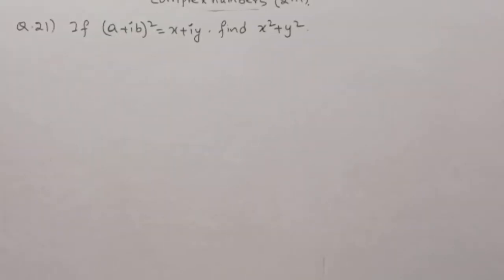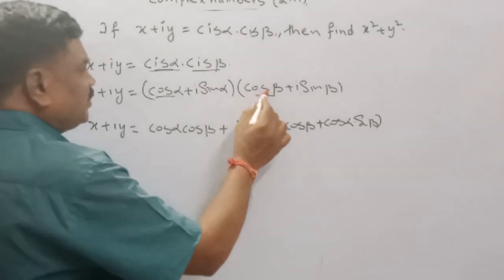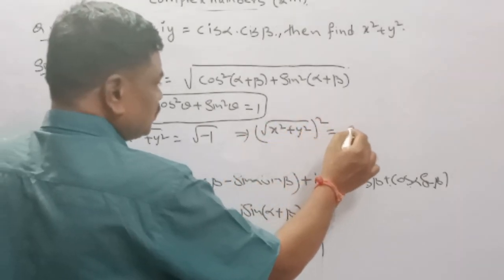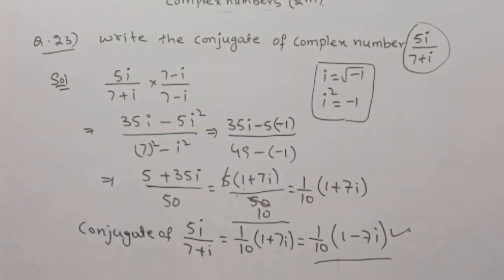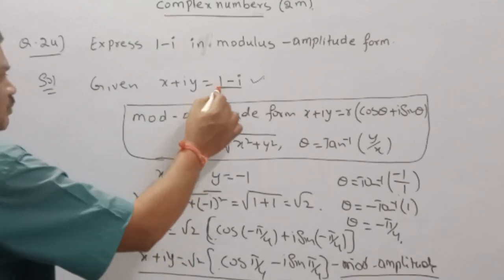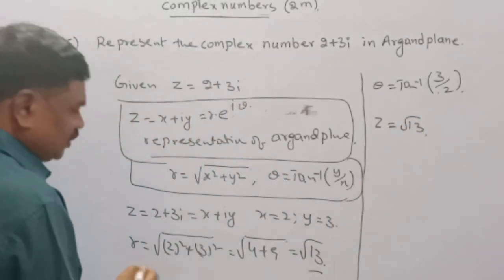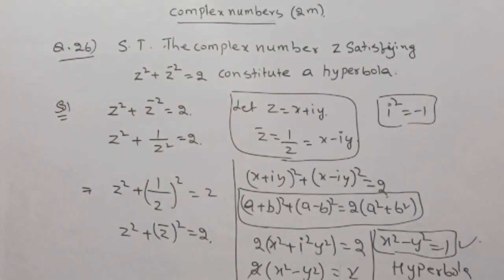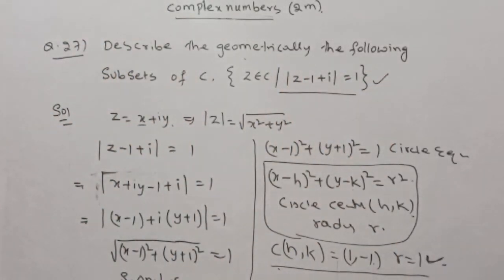problems on Complex numbers Part 4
important VSAQ on Complex numbers
maths 2A IPE